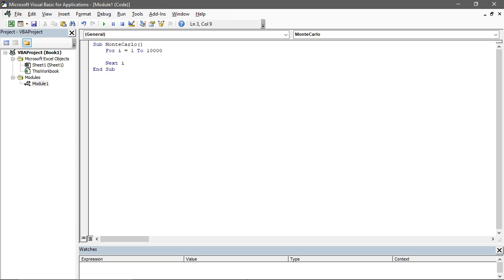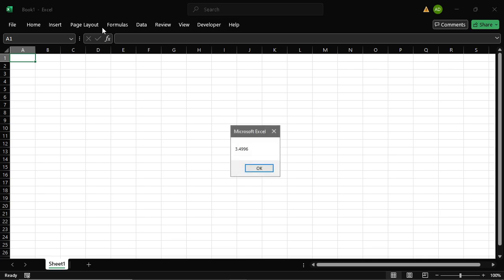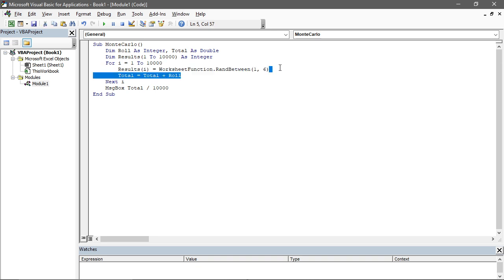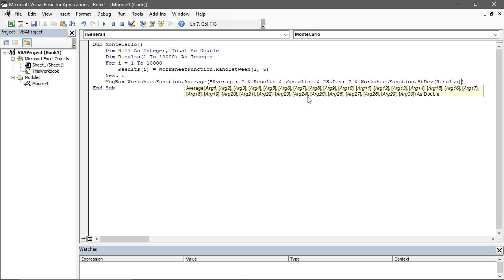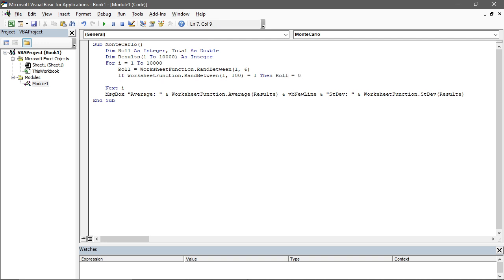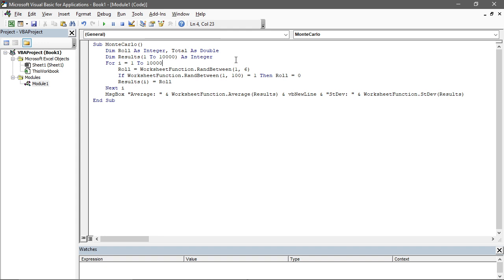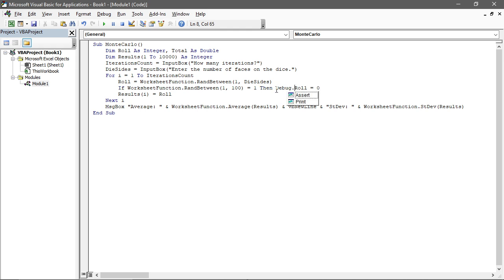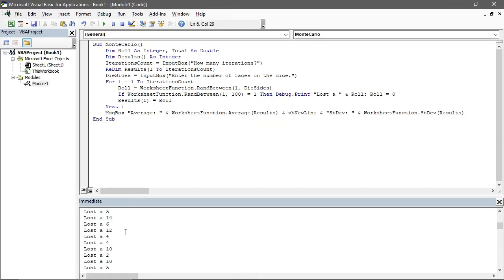Monte-Carlo in VBA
A simple introduction to Monte-Carlo simulations, a simple and useful way to approximate statistics on random events.